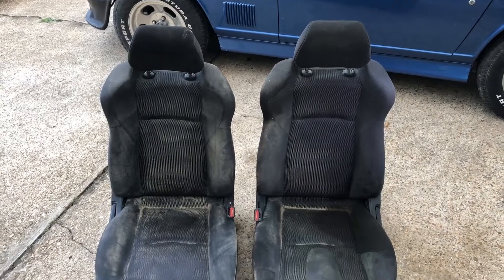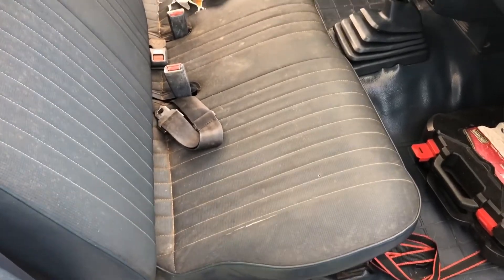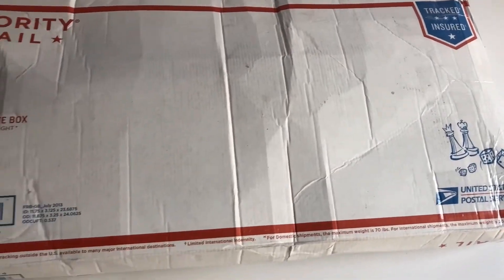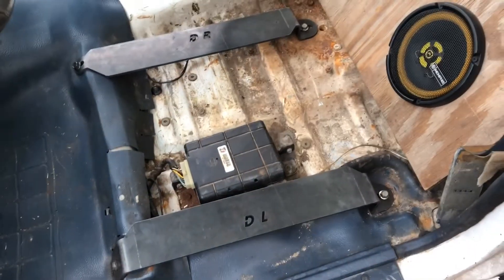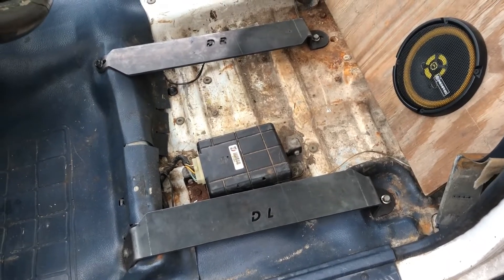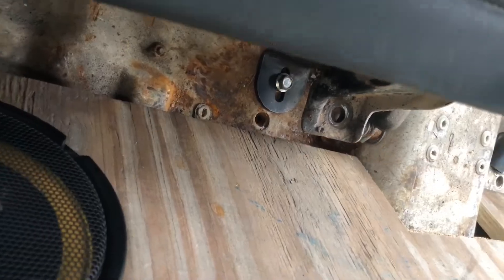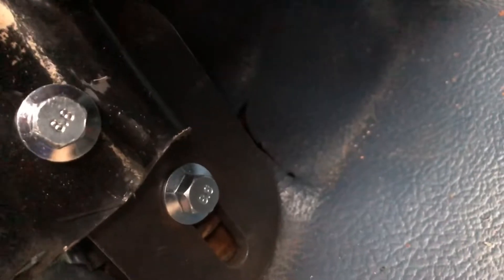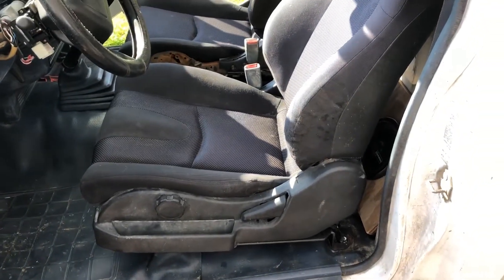D21 Hardbody: Install Bucket Seats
Installing 350z Bucket Seats in a D21 Hardbody.

Complete Build:
1995 Nissan Pick Up D21 Hardbody
Single (Regular) Cab
KA24E 2.4 Engine
5 Speed Manual Transmisson
350z z33 Bucket Seats
Rohde Fab Seat Brackets
240sx S13/S14 Short Shifter
LED Headlights
LED Tail Lights
Gabriel Struts
New Battery
New Starter
New Thermostat